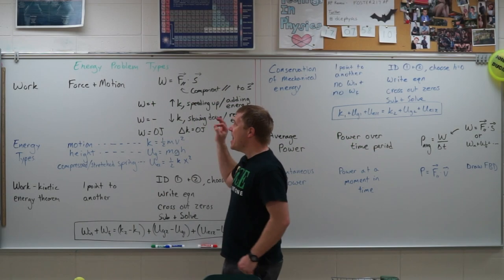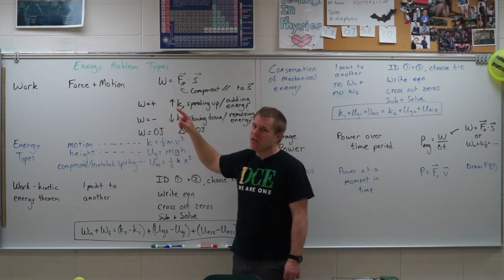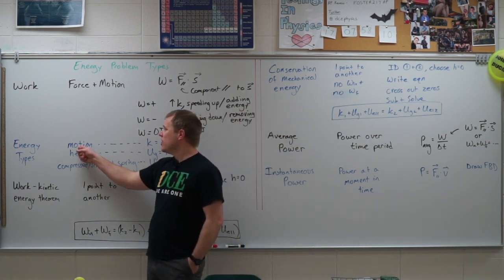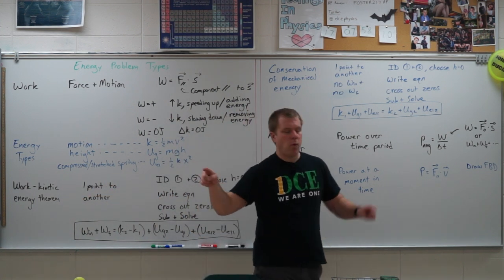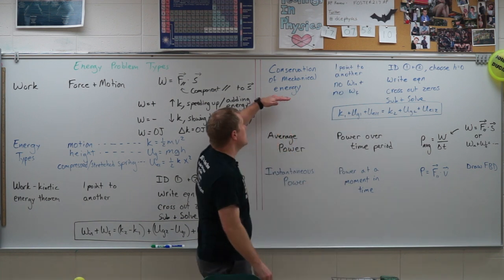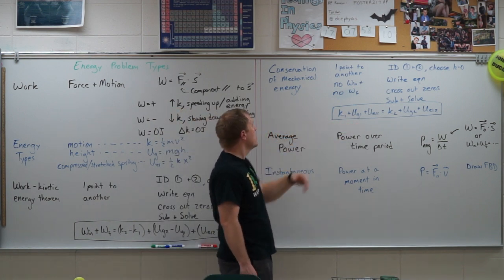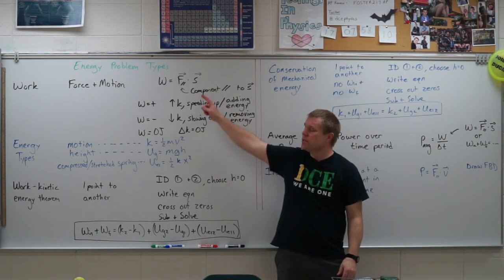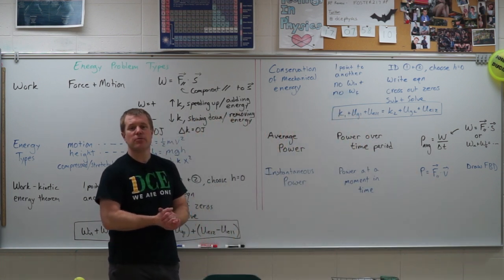Energy Problem Types